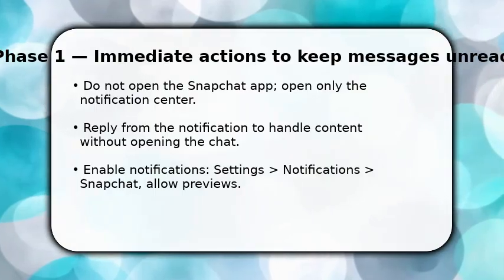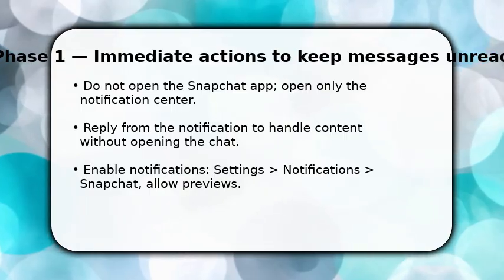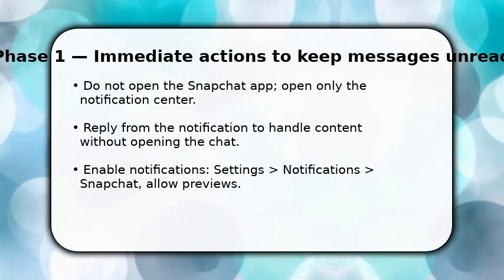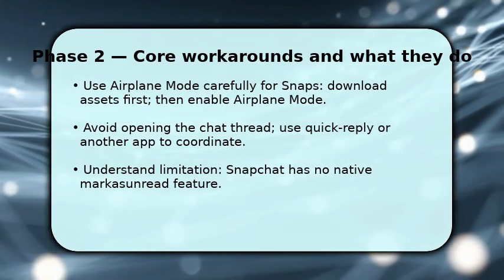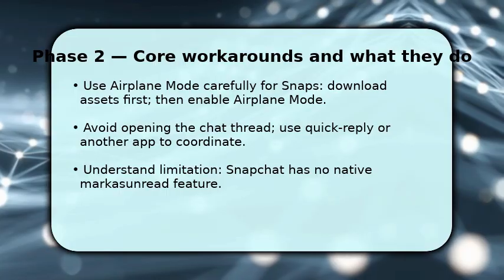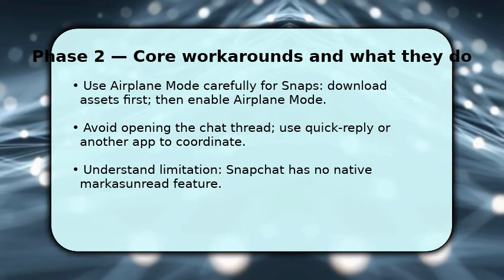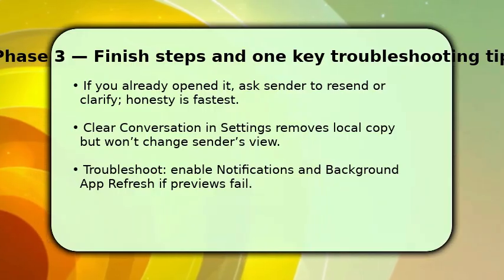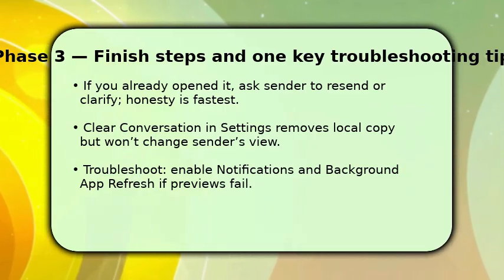How to Unread a Snapchat Message (updated)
How to Unread a Snapchat Message (updated) | 🔒 Surfshark VPN Deal — Stay private and secure. $1.99/mo + 3 Months Free ▸

Discover the latest update on how to unread a Snapchat message. This video tutorial guides you through each step, ensuring that your private conversations remain just between friends.

unread Snapchat messages, Snapchat privacy settings, how to keep snaps secret, managing read status on Snapchat, updated guide for unreading Snaps